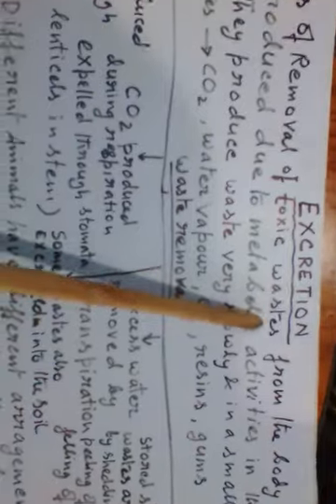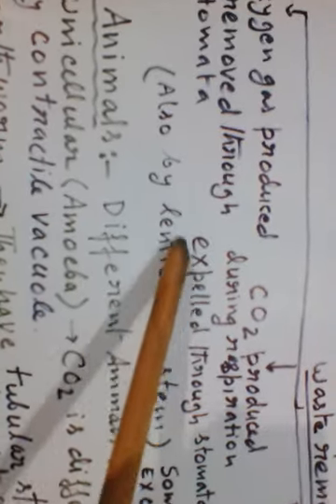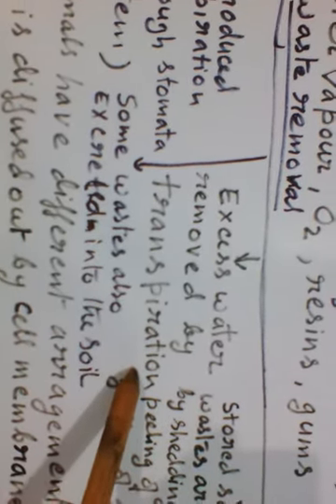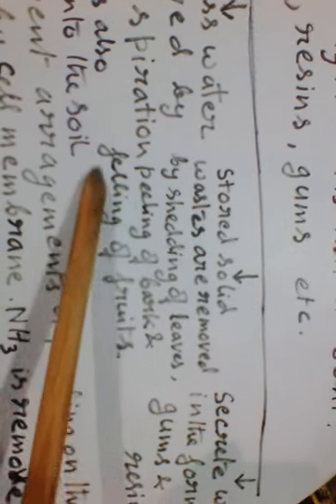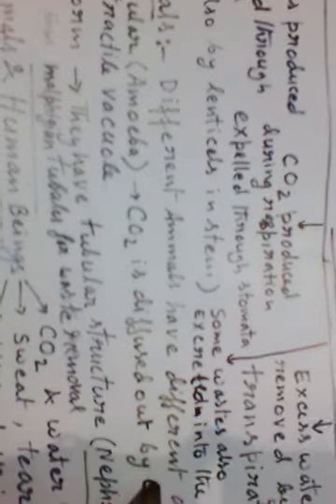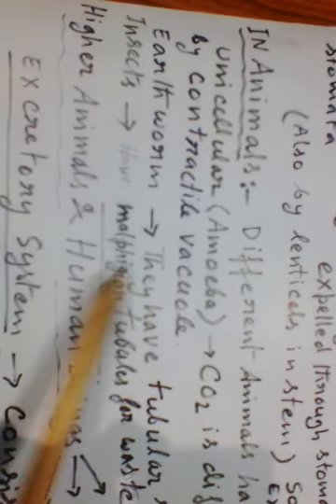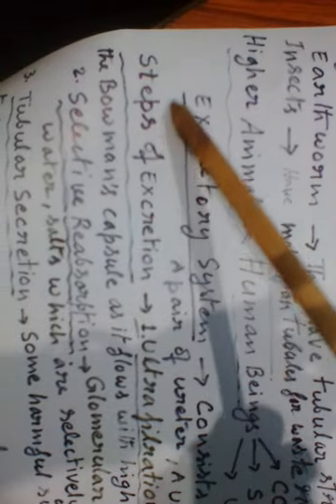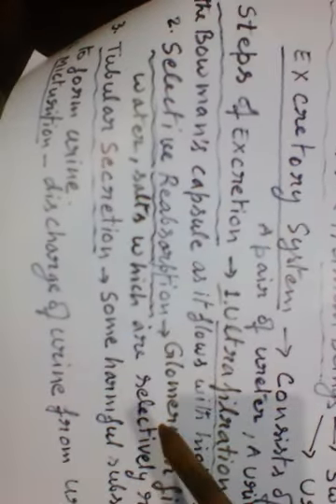Excretion _1(class x_Bio)